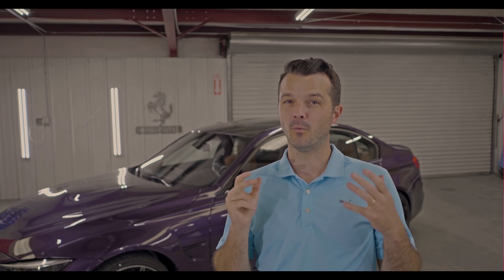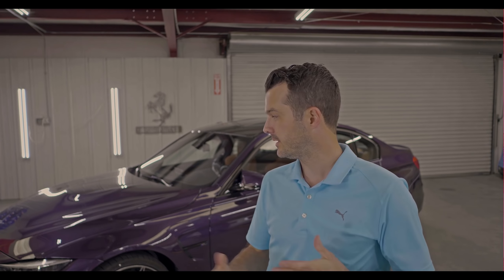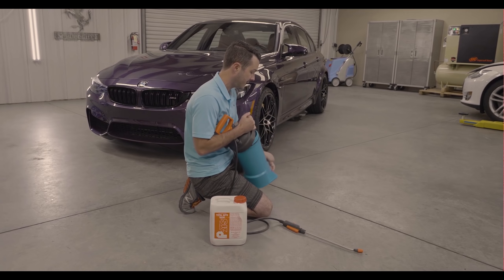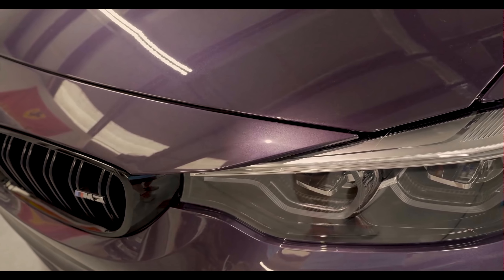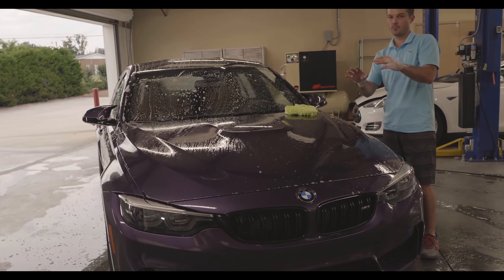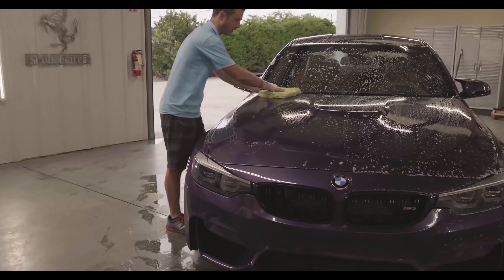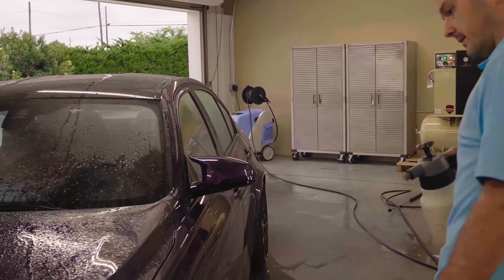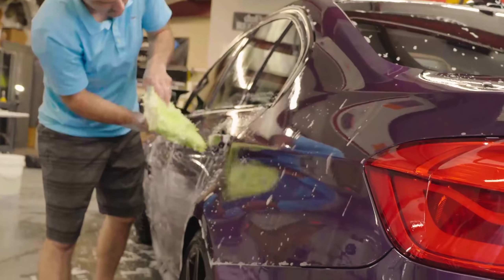The Daytona Violet f80 M3 gets a wash & decontamination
"Decontamination" is definitely a hot-button word in the detailing and coating arena, but what does it mean? And why should one start with a chemical decontamination and only perform a mechanical decontamination when necessary? ***Scroll down for more***

In this video, I explain the answers to these questions and share a few tips for washing and decontaminating paint.

P21S Total Auto Wash (forego the bottles with the sprayers. P21S makes a wonderful chemical but the sprayers are junk IMHO)
Gardena Pump Sprayer
SONAX Shampoo Concentrate
Grit Guards for wash and rinse buckets
EZ Detail Brush (used for wheel wells)
Kranzle Electric Pressure Washer (this model is more appropriate for DIY and non-full time professionals with a 110w plug along with a quiet operation...the Kranzle unit we use is not practical for most folks as it requires a 220w outlet and cost significantly more)